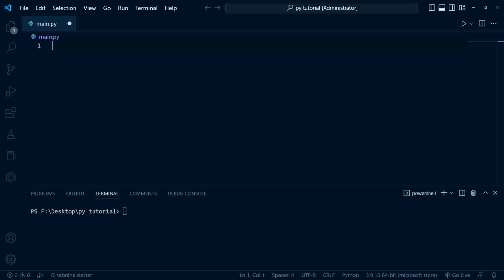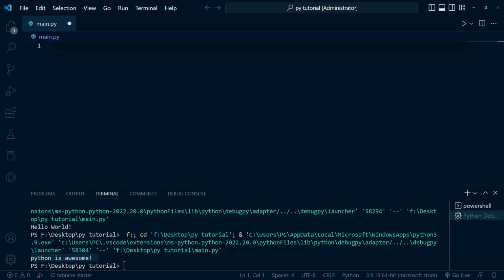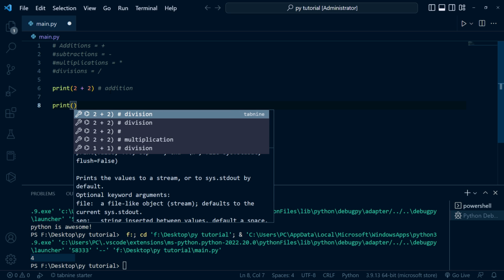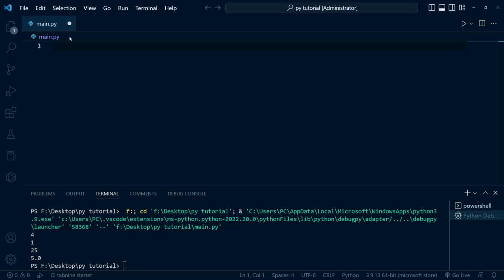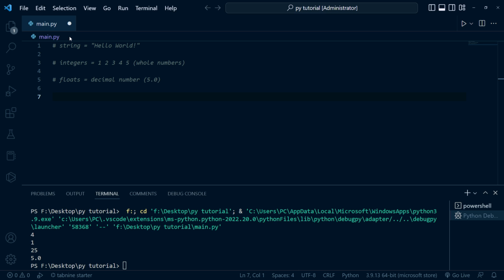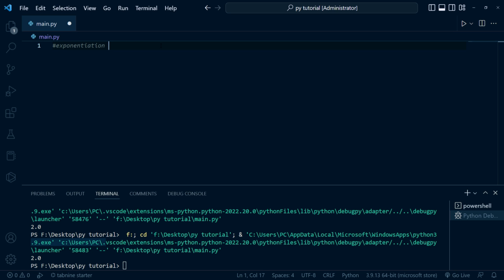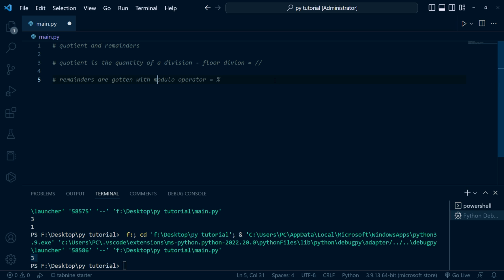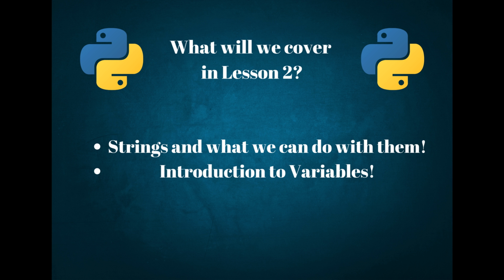Python for Beginners - Lesson 1 - The Very Basics [Python Tutorial A To Z]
Hi Guys!
Welcome To My Another Episode

This video covers the very basics of programming in python! If you do not have a code editor installed, I recommend using Replit to code in your browser, and I will be making a tutorial on how to get your code environment set up very soon!
This will be a full course series that will teach you the basics of python and give you a strong foundation to take your skills to the next level!

All videos in the series will be short and easy to digest!

If you are new to my channel, I’m happy you clicked on my video! Hope you enjoy today's video.
Please show your love and support joining "BarrettCodes" community now by subscribing and press (🔔) to join the Notification Squad and stay updated with new uploads✨ If you have any inquiries or requests feel free to leave them in the comments below.

🎬SUGGESTED VIDEOS
Don't forget to watch 📽 My other videos. Please check them out :